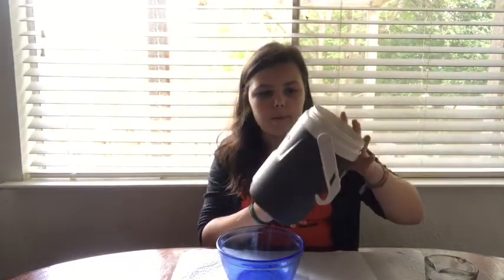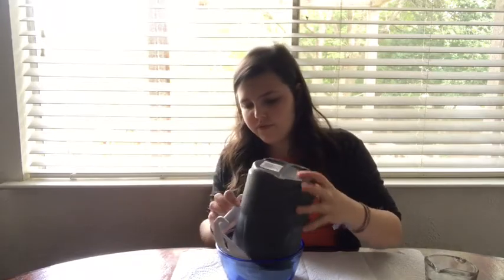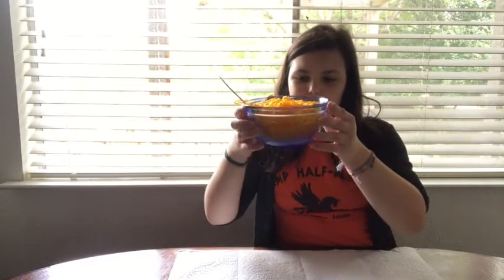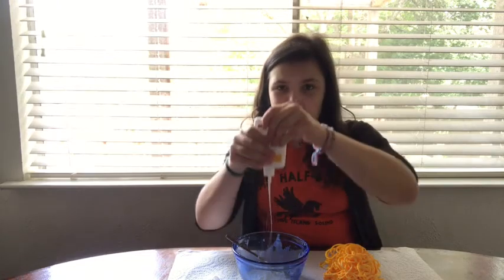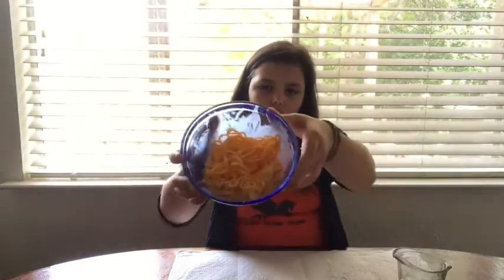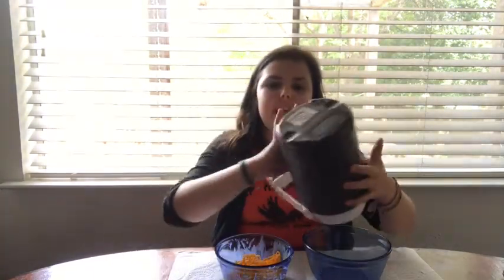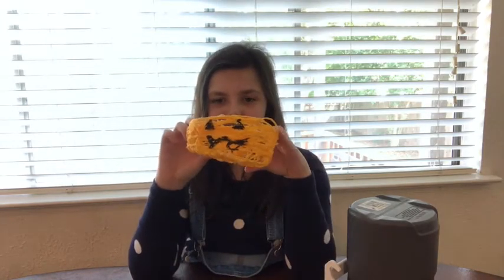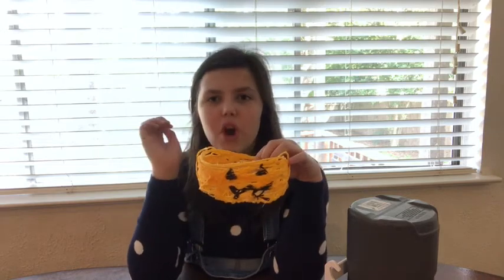DIY Jack O’ Lantern Candy Bowl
Learn how to make a candy bowl out of everyday things that you might definitely have in your house...